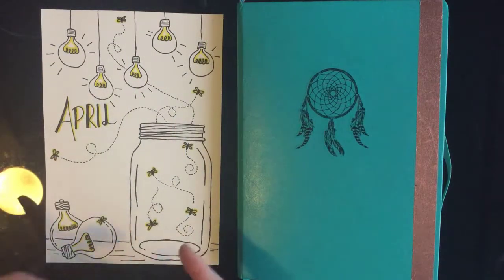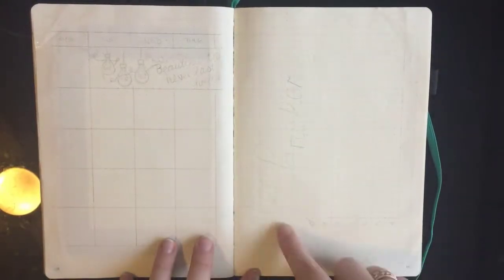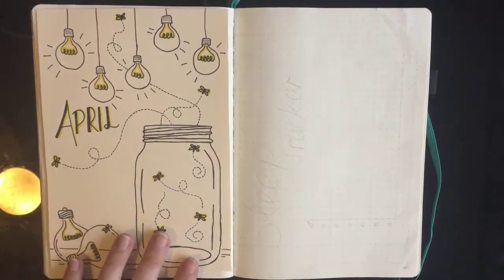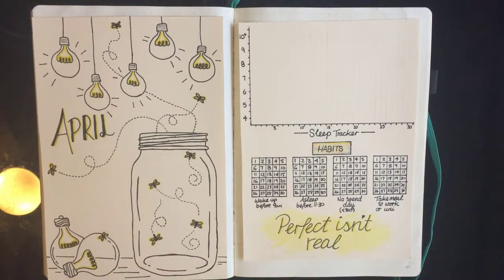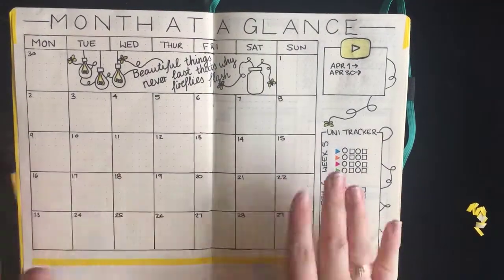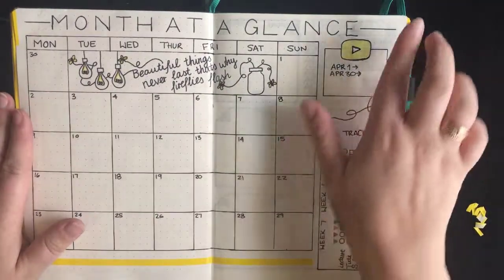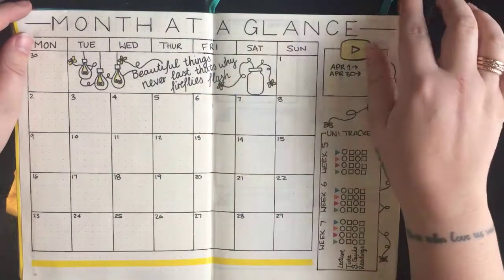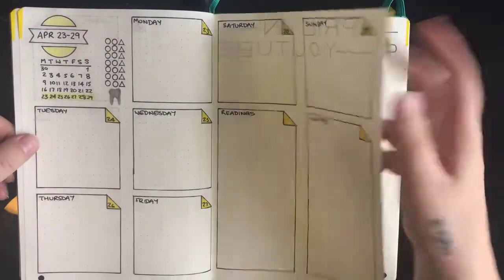Plan With Me ~ APRIL ~ ABUNDANCE OF BUJO